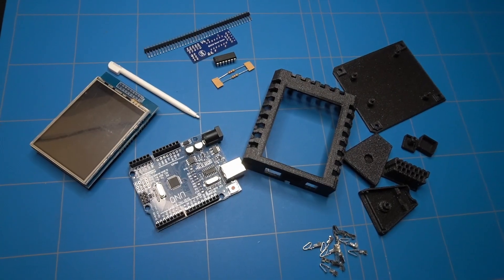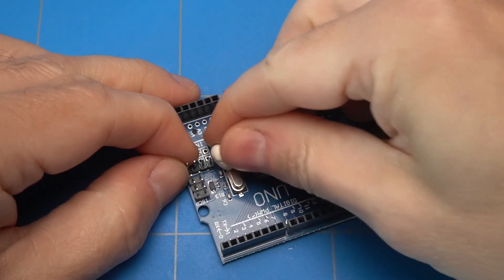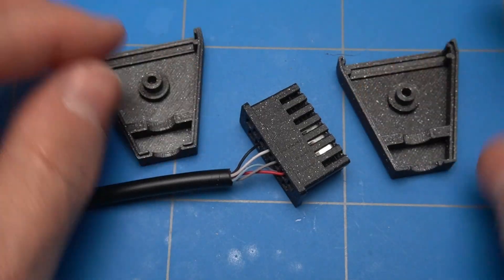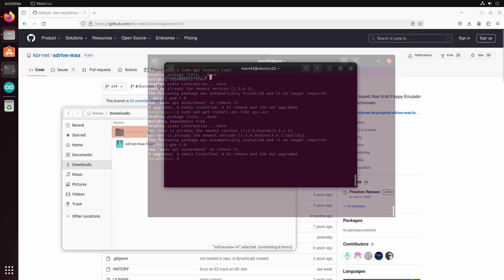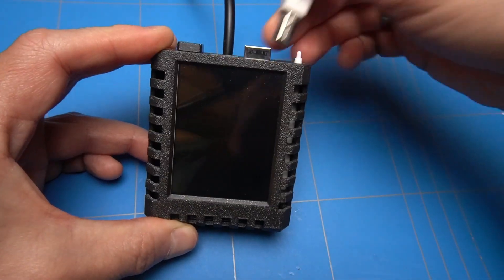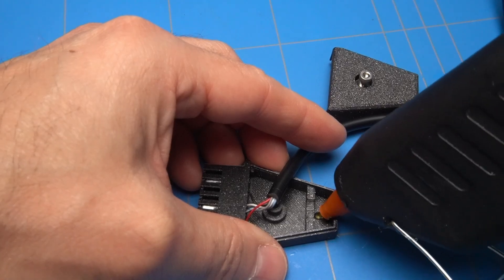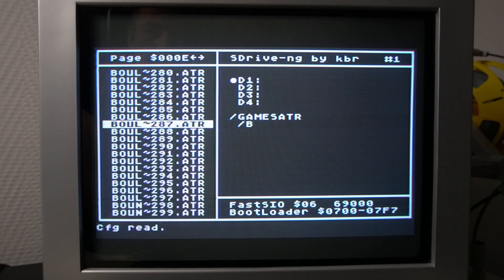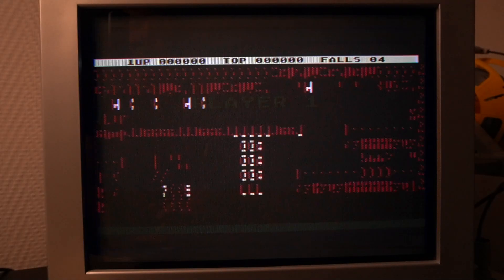How to build SDrive-MAX floppy disk emulator for Atari 8-bit computers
Tutorial on how to build the SDrive-MAX floppy disk and cassette emulator from scratch for Atari 400, 800, 600XL, 800XL, 1200XL, 800XE, 65XE, 130XE, XEGS retro computers. It also features additional boards like UNO2SIO and SDrive-MAX LED panel.

00:00 Project introduction
00:26 Parts needed for SDrive-Max
00:54 SDrive-Max enclosure and SIO Port
01:40 UNO2SIO board
03:24 Connecting SIO cable
06:04 Programming SDrive-Max
09:06 Preparing SD Card for SDrive-Max
10:20 SDrive-Max's LEDs
11:19 Finishing SDrive-Max's enclosure
12:51 Flip screen on SDrive-Max
13:37 Connecting SDrive-Max to Atari 800 XL
15:08 Copy physical disk to SDrive-Max disk
16:12 Load cassette disk with SDrive-Max
16:51 Playing Bruce-Lee on Atari 800XL from loaded cassette

Links related to SDrive-MAX project

Additional information:
You also might need "make" utility on Ubuntu to compile the SDrive-MAX project:
sudo apt install make

You will also need this compiler.
sudo apt install gcc-12

Compile the driver:
make

Load the dirver:
sudo make load